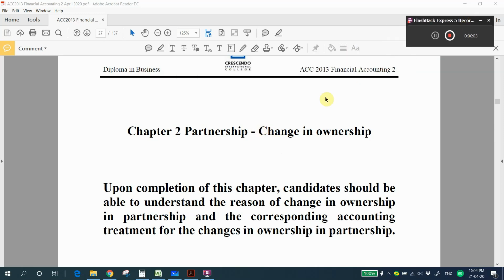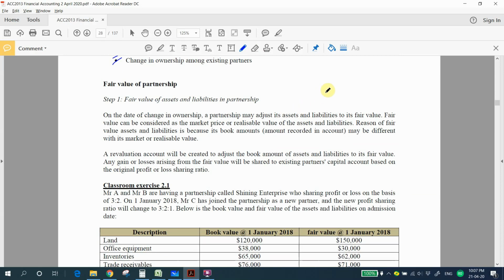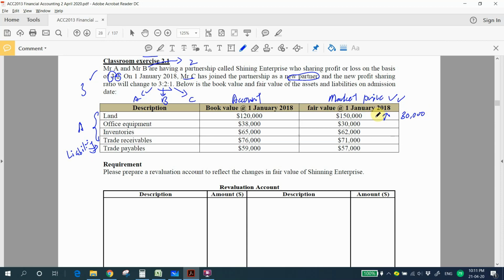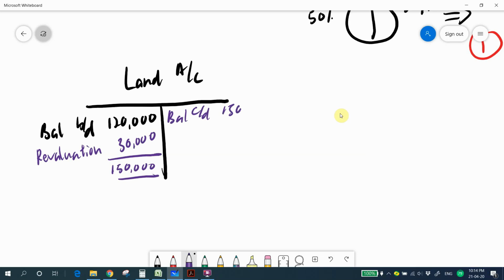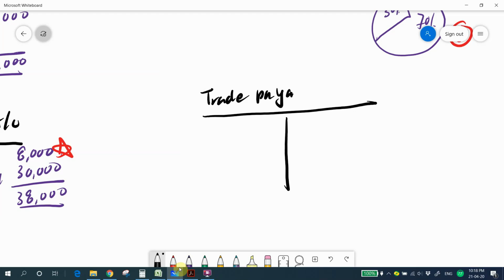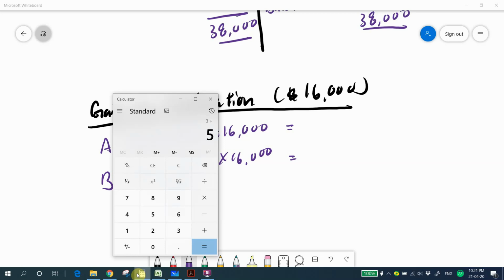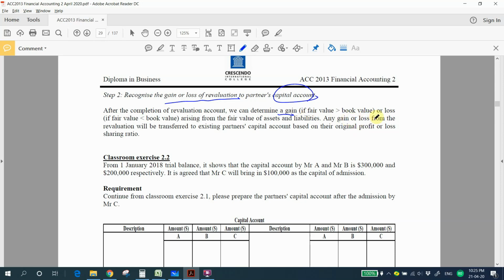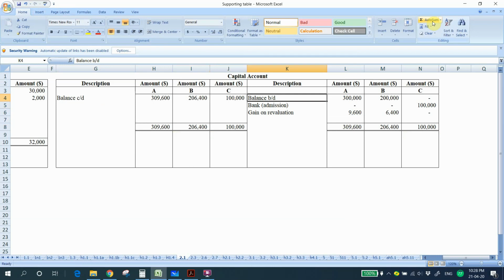ACC 2013 Financial Accounting 2 - Chapter 2 Partnership change in ownership Part 1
Hi, there are 4 parts of chapter 2. Enjoy Watching!